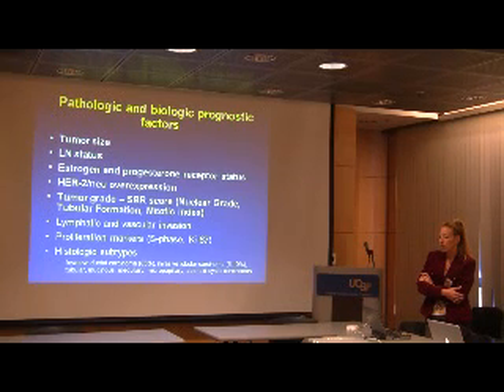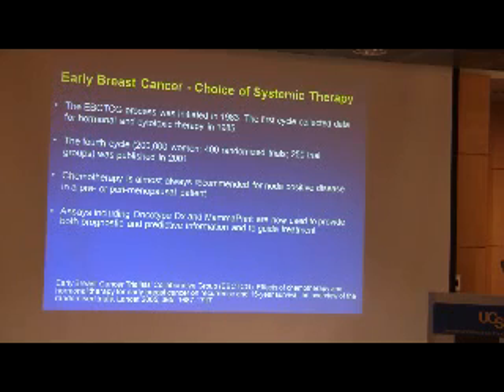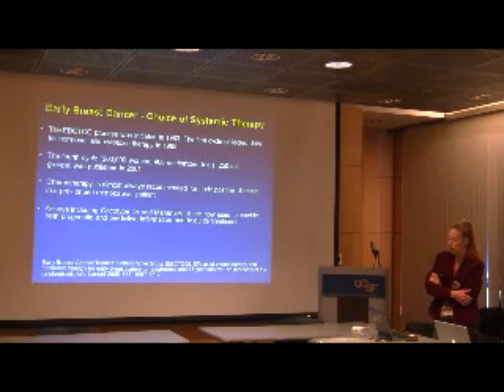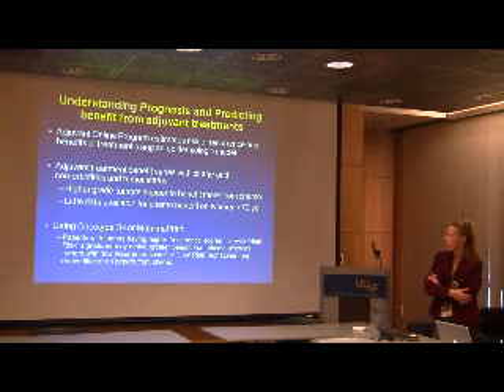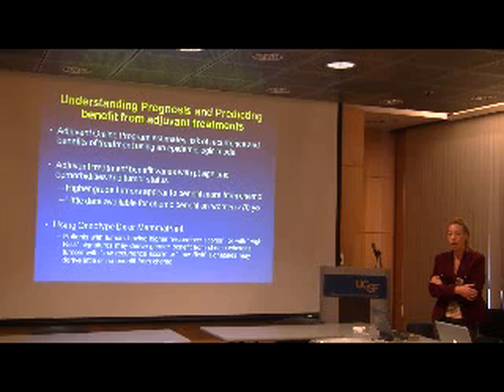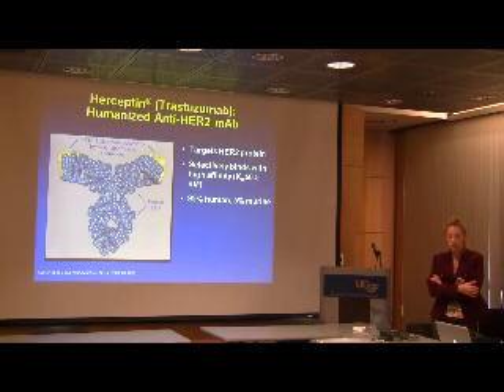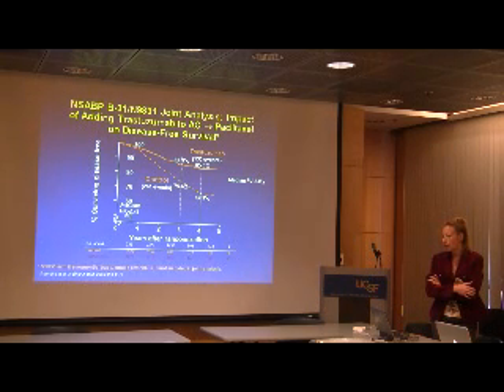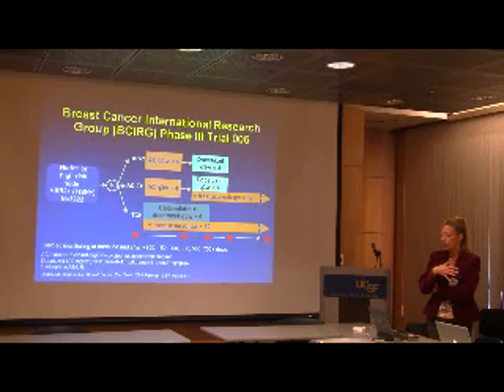Breast Cancer Oncology, Spring 2010, Lecture #2, Video #2/11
Breast Oncology Program
Lab Med 180.03 Biology of Breast Cancer
April 5, 2010 Lecture
Dr. Michelle Melisko
"Treatment Issues: Early & Late Stage"